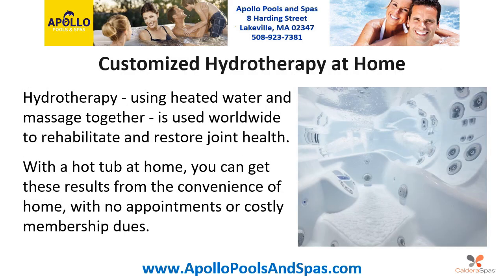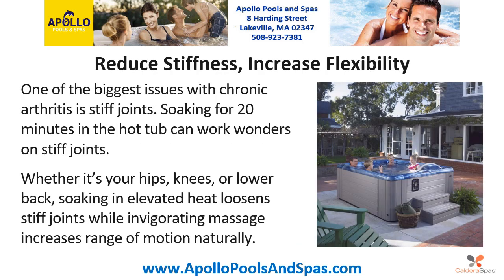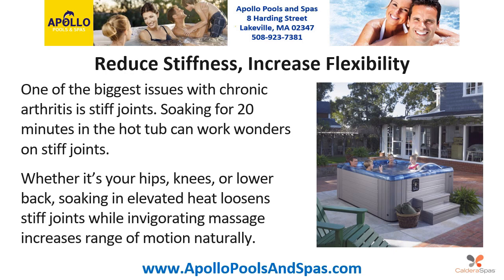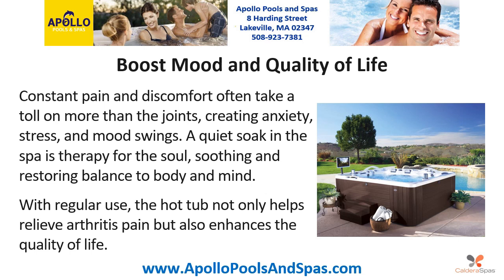Hot Tub Dealers Near Me Easton MA, Spas In Stock and On Sale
Hot Tub Dealers Near Me Easton MA, Spas In Stock and On Sale ☎ | All-Natural Arthritis Relief in a Hot Tub | Caldera Spas Are an Affordable Backyard Luxury

For many, the pain and discomfort from chronic arthritis are overbearing. But Soaking in a hot tub at home can provide instant, long-lasting relief.

Here’s how to get all-natural arthritis relief in a hot tub.

Customized Hydrotherapy at Home
Hydrotherapy - using heated water and massage together - is used worldwide to rehabilitate and restore joint health. With a hot tub at home, you can get these results from the convenience of home, with no appointments or costly membership dues.

Reduce Stiffness, Increase Flexibility
One of the biggest issues with chronic arthritis is stiff joints. Soaking for 20 minutes in the hot tub can work wonders on stiff joints.Whether it’s your hips, knees, or lower back, soaking in elevated heat loosens stiff joints while invigorating massage increases range of motion naturally.

Boost Mood and Quality of Life
Constant pain and discomfort often take a toll on more than the joints, creating anxiety, stress, and mood swings. A quiet soak in the spa is therapy for the soul, soothing and restoring balance to body and mind. With regular use, the hot tub not only helps relieve arthritis pain but also enhances the quality of life.

So Go Ahead, Take a Soak, You Deserve it!
It’s fast, fun, and relaxing. Not only that, it’s good for the body, soothes the mind, and can improve your overall health and well-being.

To learn more about the benefits of owning a hot tub, pick up a copy of our free Hot Tub Buyer’s Guide, just give us a call at ☎ or visit our

Apollo Pools and Spas
8 Harding Street
Lakeville, MA 02347

Hot Tub Dealers Near Me Easton MA, Hot Tub Stores Near Me Easton MA, Hot Tub Retailers Near Me Easton MA